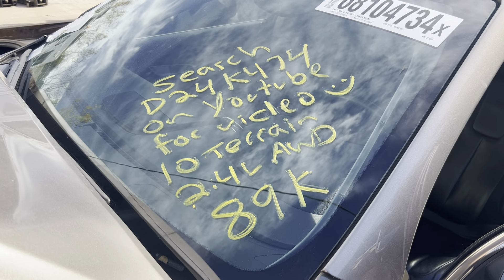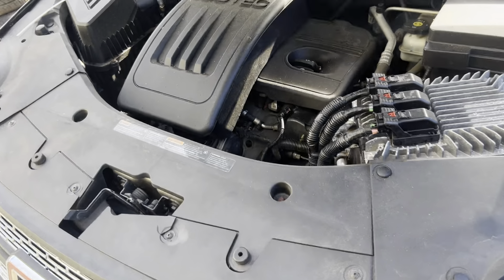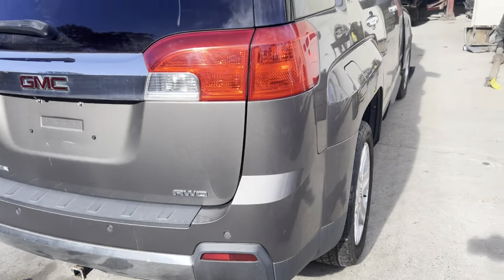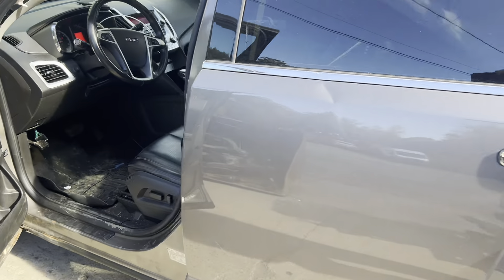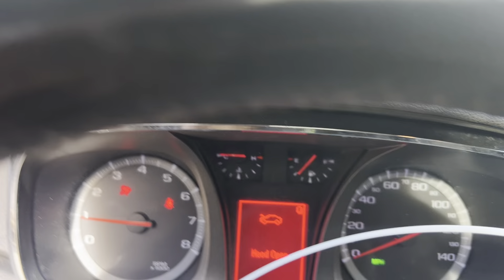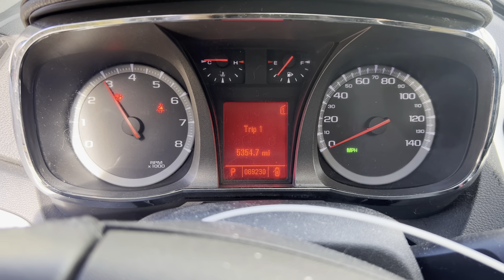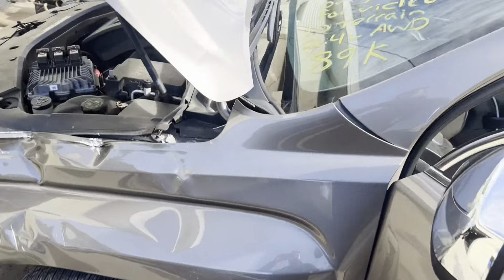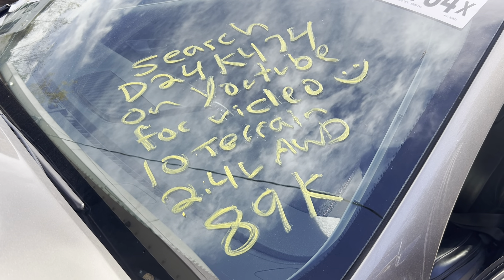D24K474 2010 GMC Terrain 2 4L Test Video